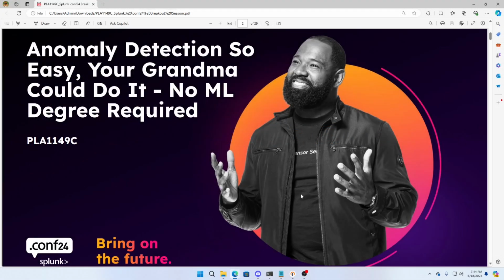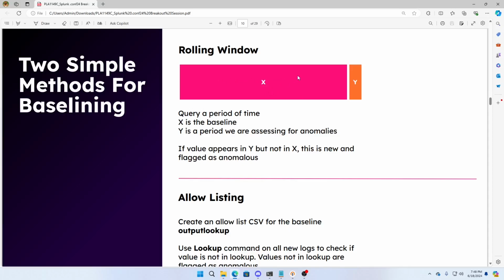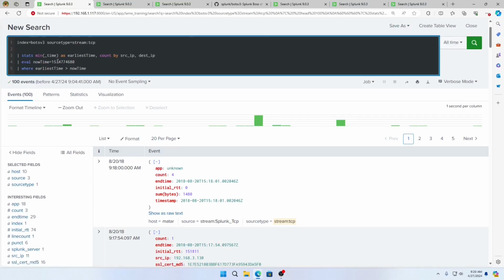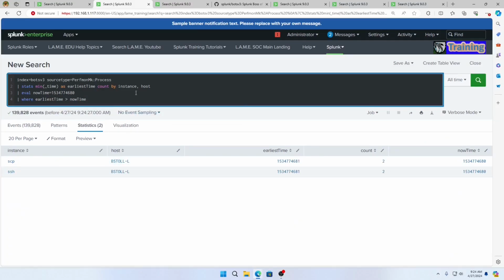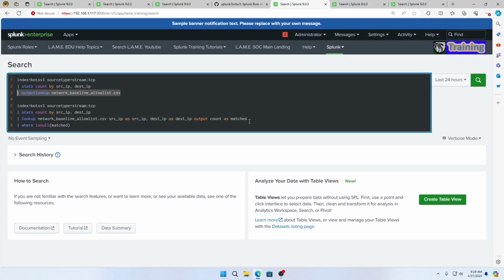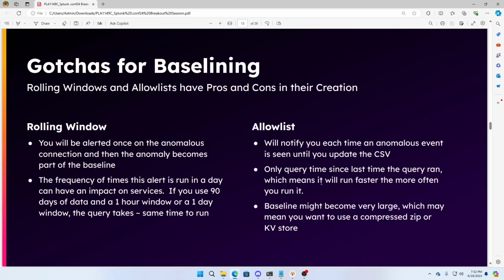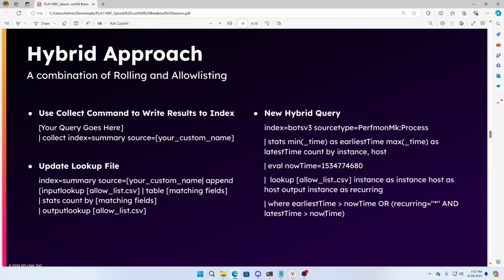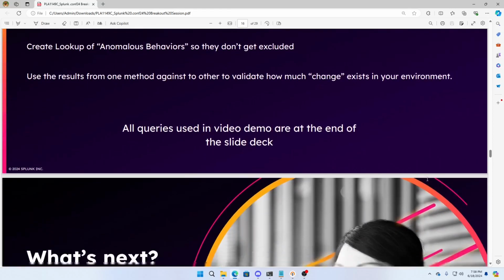Anomaly Detection So Easy Your Grandma Can Do It. No ML degree Required Splunk .conf 2024 Rehearsal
This video is the dry run rehearsal for the Splunk .Conf 2024 presentation on creating baselines to detect anomalies in your network.  This video was made as part of L.A.M.E. Creations efforts to prepare for his presentation at .conf.  No live audiences were hurt in the filming of this presentation.

For a link to the presentation and particularly the queries use the following: